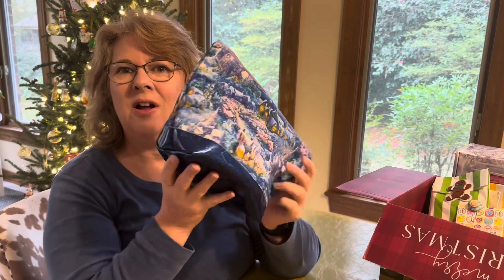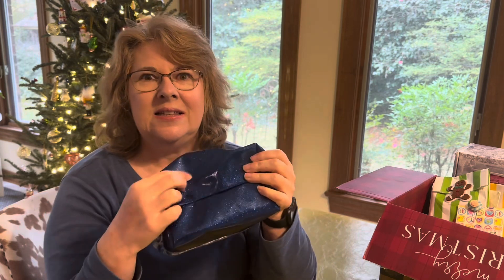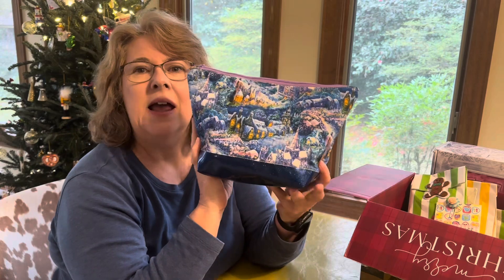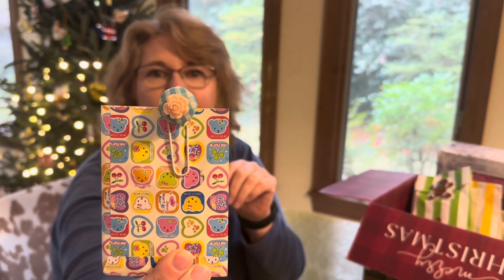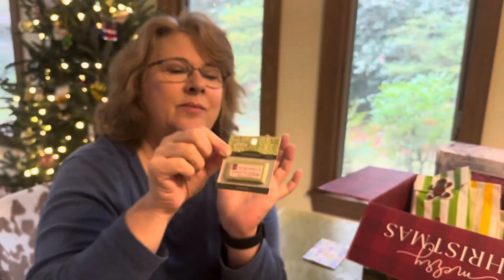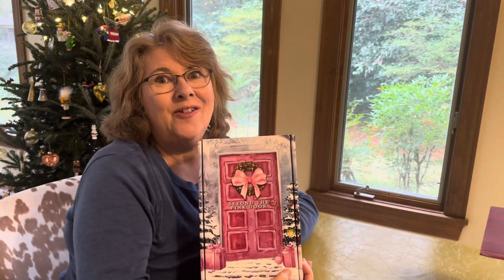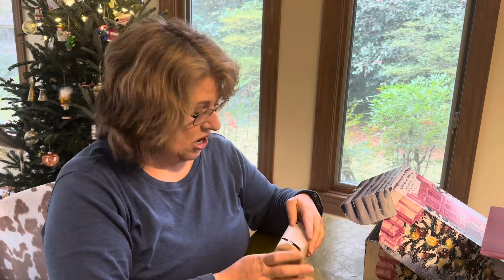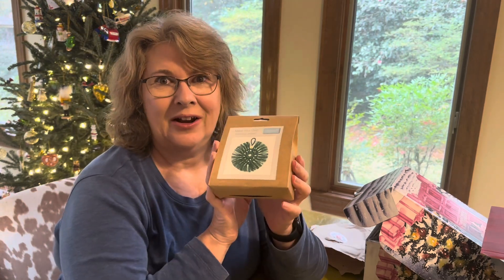I sewed a bag from Advent Calendar Day 1 gift!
I sewed a large cosmetic bag from the Day 1 Advent Calendar Gift from Trish @pinkysfarm461  . Izzy from @dizzyquiltsandsews has a tutorial for sewing a cosmetic bag with boxed corners and a vinyl  bottom. The bag stands up on its own and is very roomy. I will put it in the family swap along with a few nice toiletries.

2023 Sewing Advent Calendar